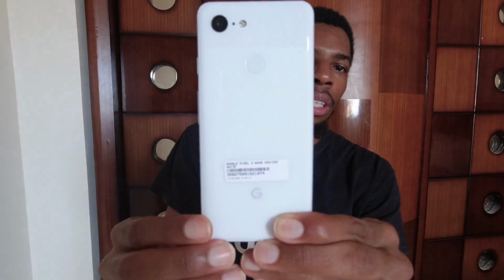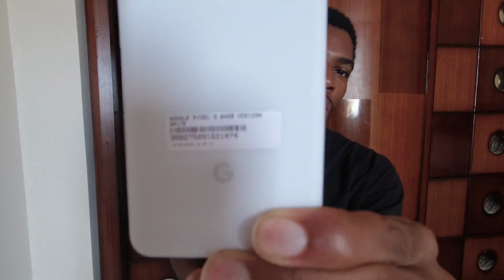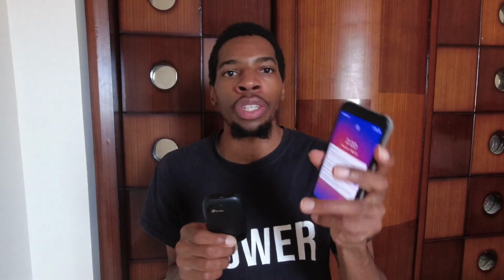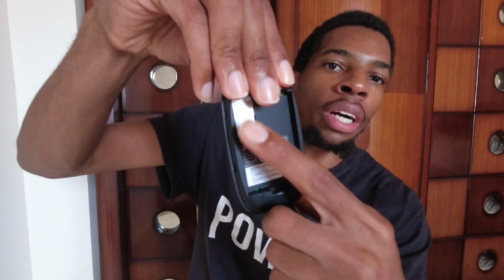You should know this about africa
Pixel 3